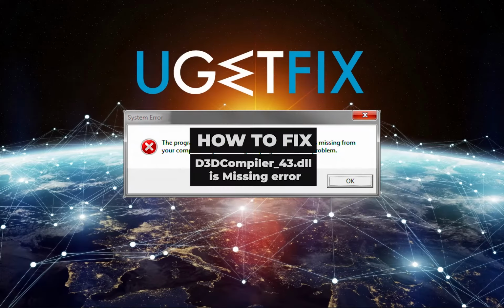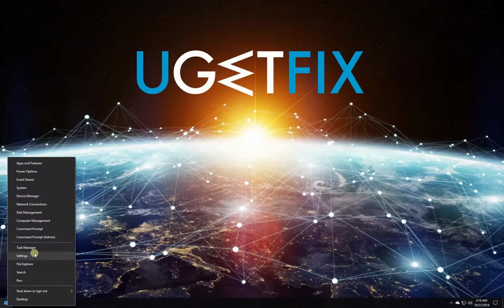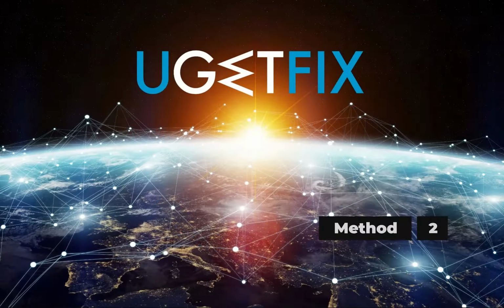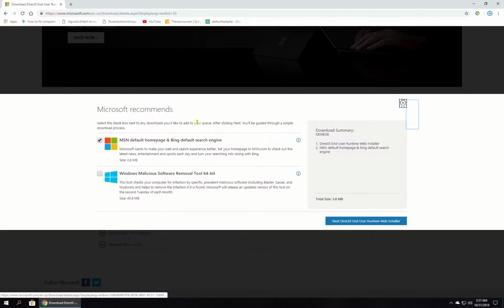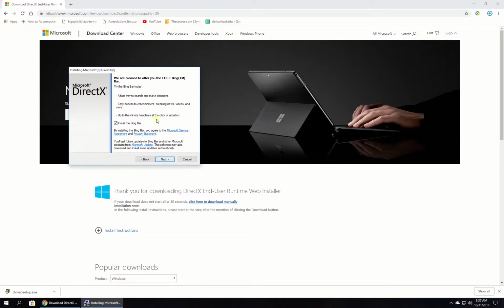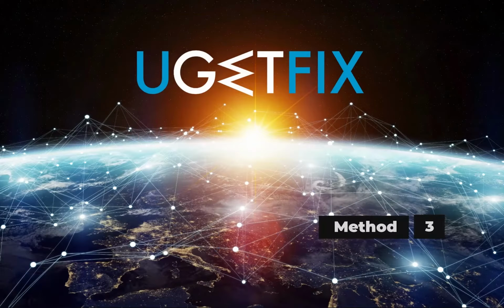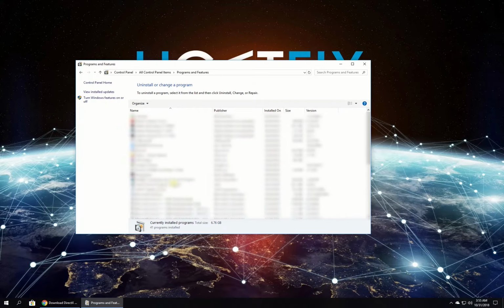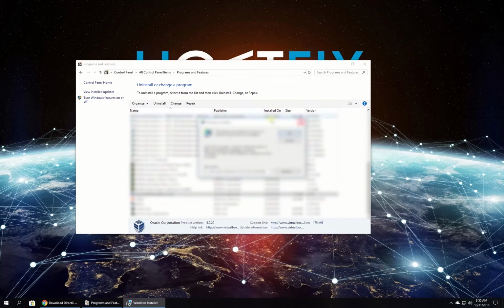How to fix D3DCompiler_43.dll is Missing error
D3DCompiler_43.dll is Missing error is closely related to Microsoft Directx software which by itself is used by various games and graphics programs. We have formulated a fixing guide for this problem.

It is good that this error can be managed by Windows built in system checking/repairing tools. No additional downloading and installation of 3rd party programs is needed.

Method 1: 00:15
Method 2: 00:32
Method 3: 01:15